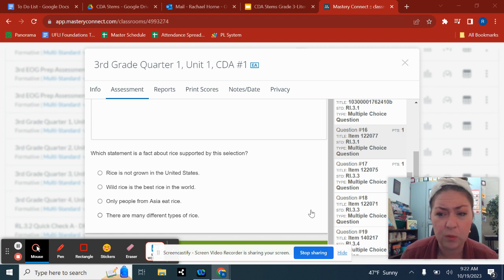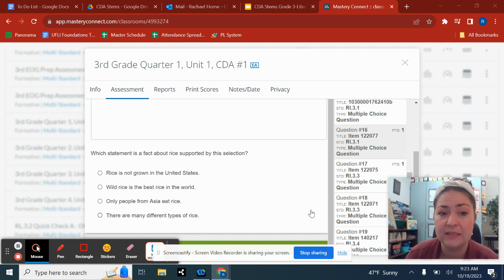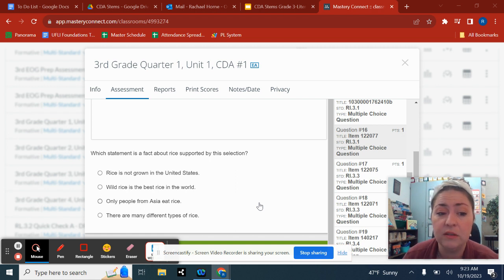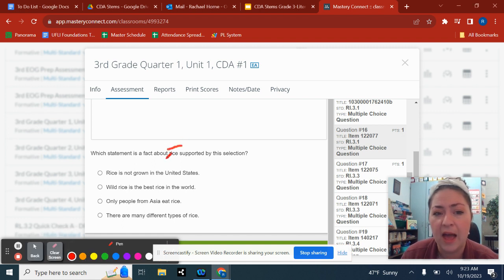CDA/Testing Hacks for Literacy